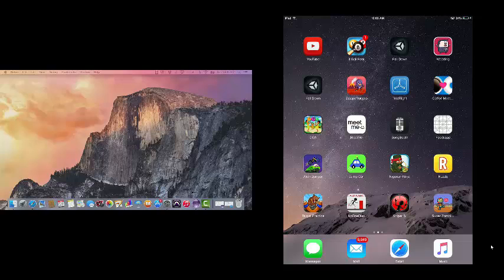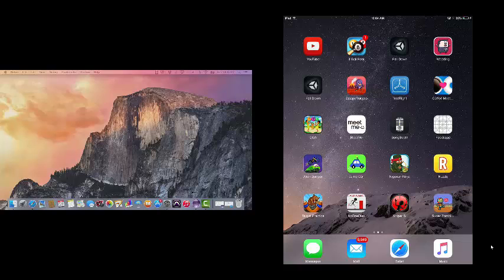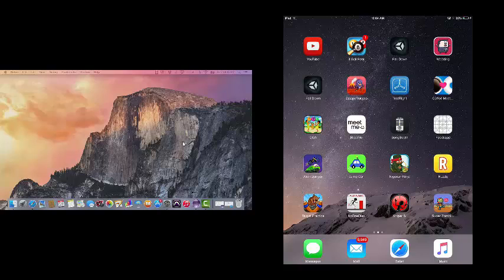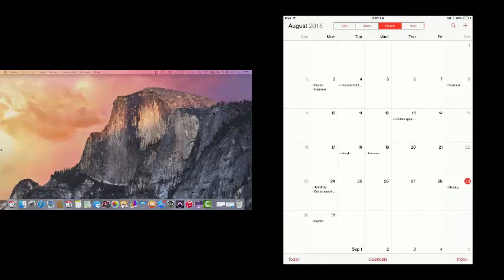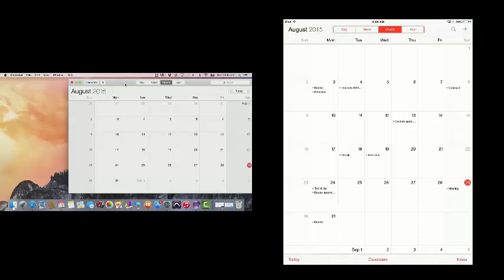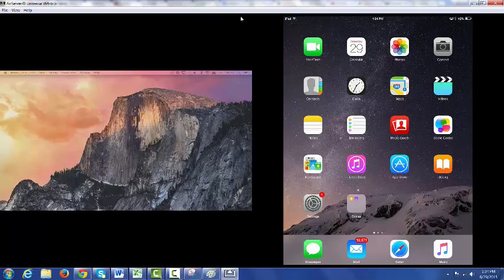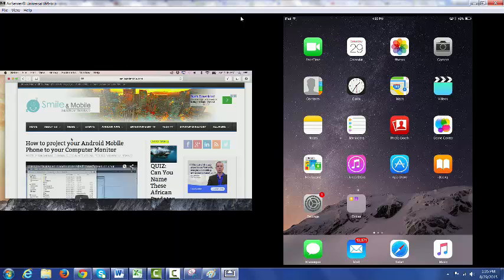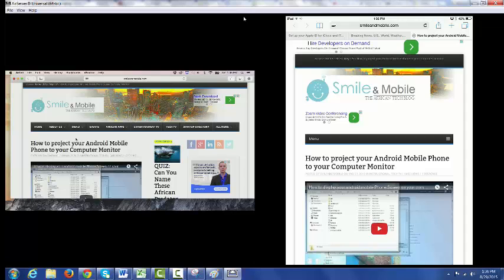How to use Handoff feature on your Apple Device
In IOS 8.1 Apple introduced a feature that allows you to continue working on something even if you switch devices.  So if you started writing and email on your phone, when you sit down on your computer the Email will be open at the exact point you were at!

You can also continue a number of other different apps:
Reminders
Calender
Phone
Text
browser

In this video I will show you how to do it.

The key point is to make sure all devices are connected to the same wifi network and the blue tooth is on.